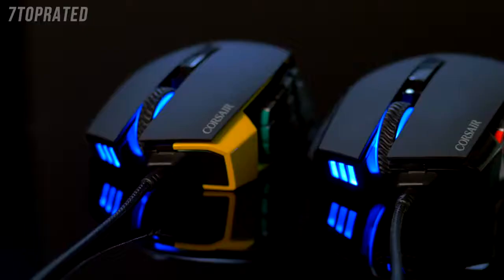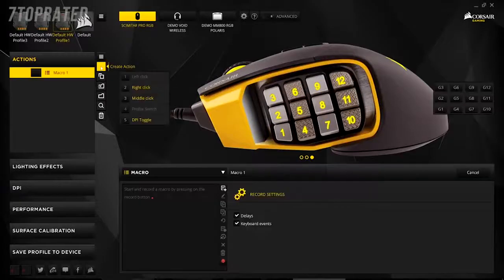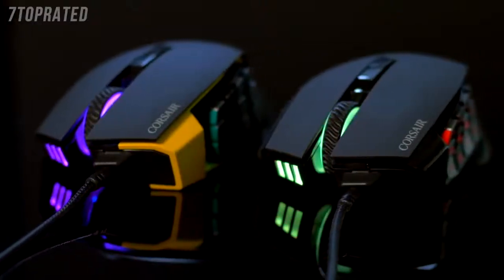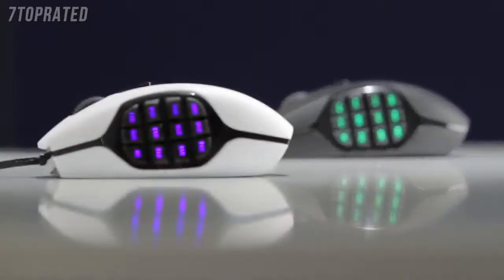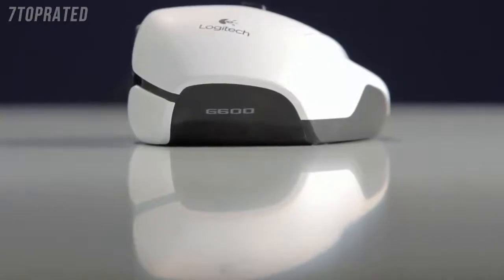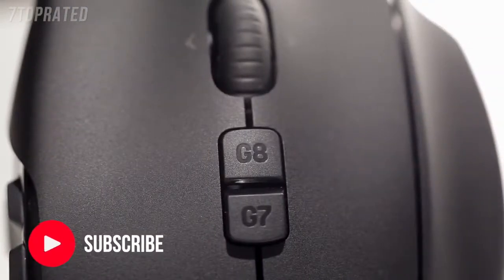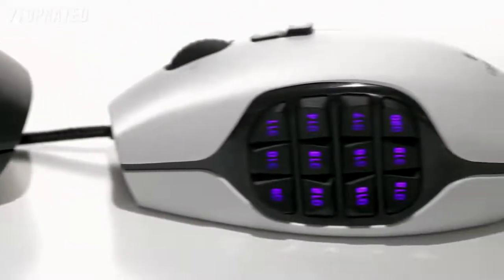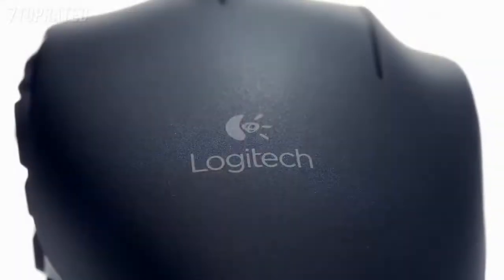5 Best MMO MOUSE 2022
In today's video we've hand-picked the 5 best MMO mouse for 2022.

► 5. Corsair Scimitar RGB Elite
► 4. Razer Naga Trinity Gaming Mouse
► 3. ASUS ROG SPATHA
► 2. Logitech G600 MMO Gaming
► 1. Razer Naga Pro Wireless Gaming Mouse